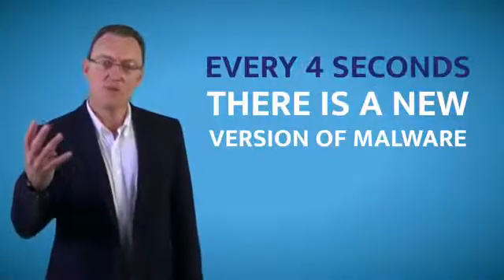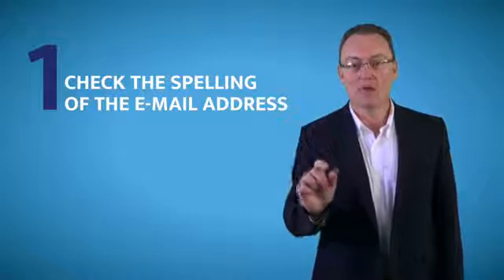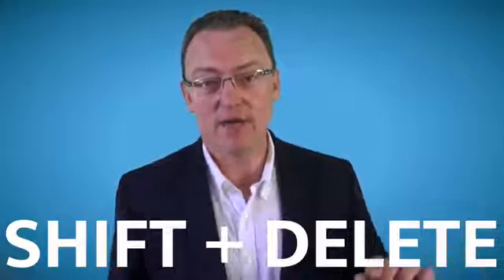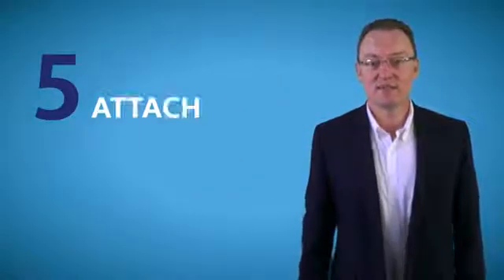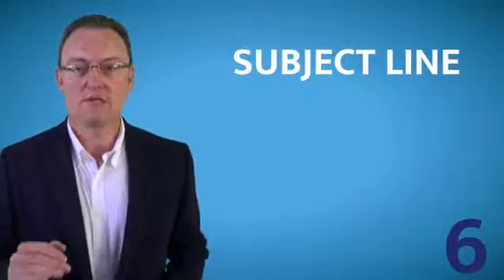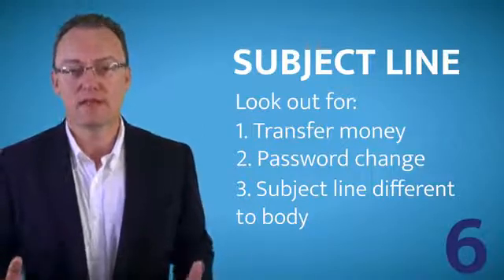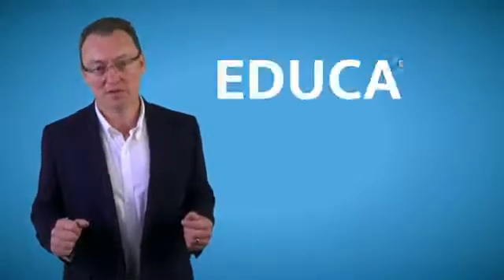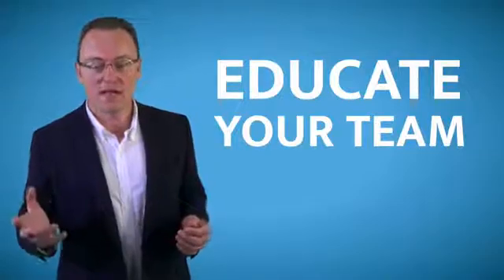7 easy ways to spot a dodgy email